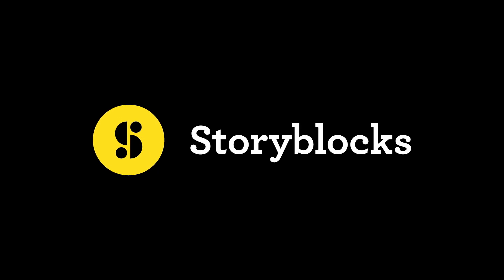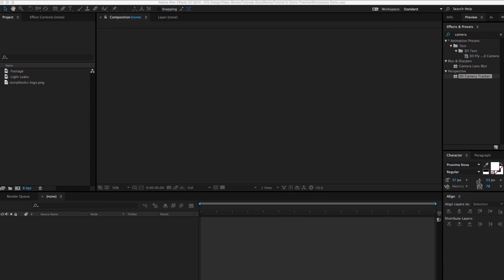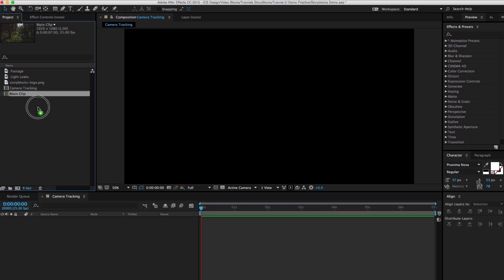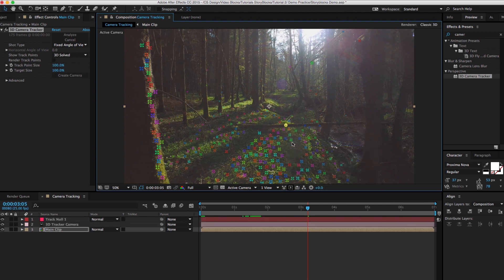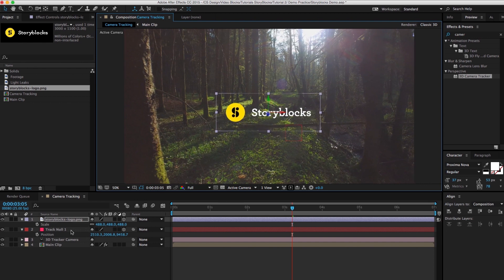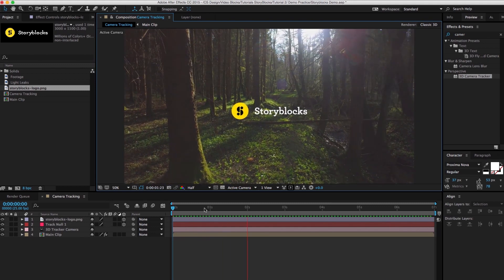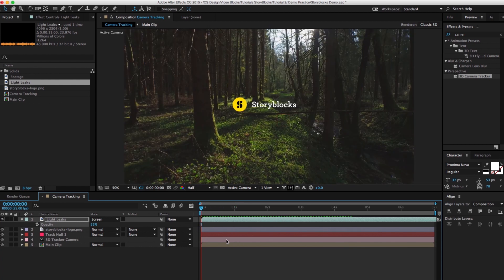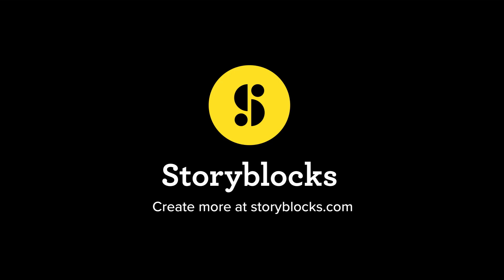After Effects Beginner’s Guide to Advanced Tools: Camera Tracking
Adobe After Effects can really upgrade the production value of your video project. In this 4 part beginner’s guide for advanced tools and techniques, you'll get a comprehensive introduction to creating AE animations.

Camera Tracking: Camera tracking is a function that allows you to track the motion of an object or a specific place within footage frame by frame.